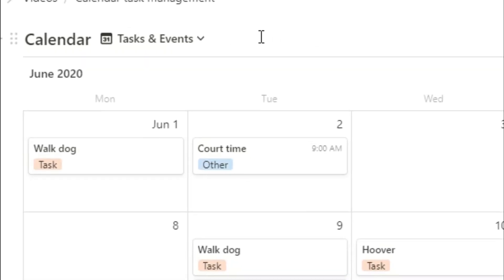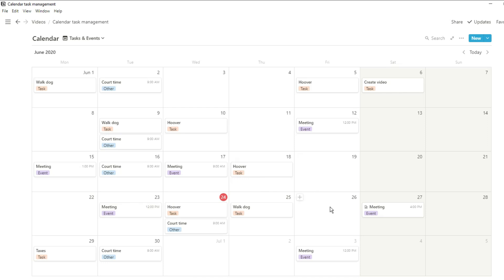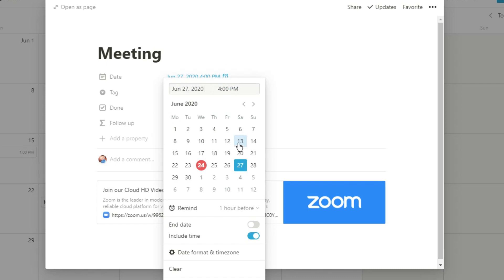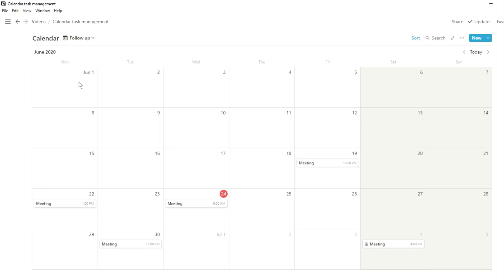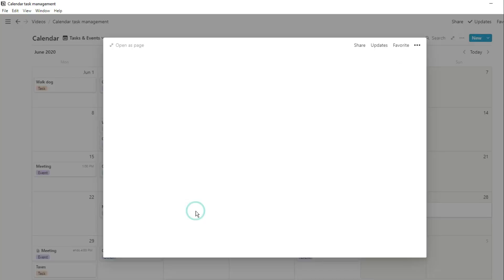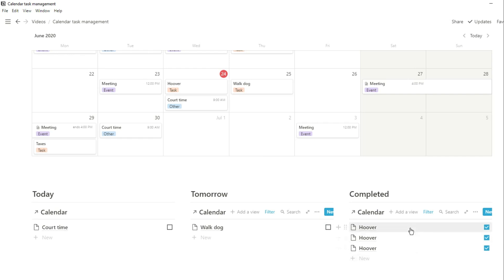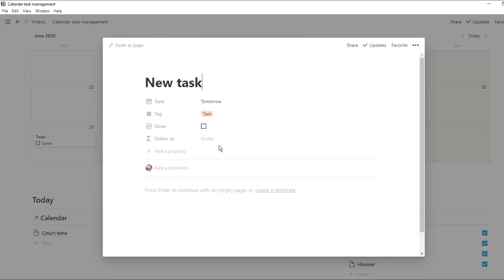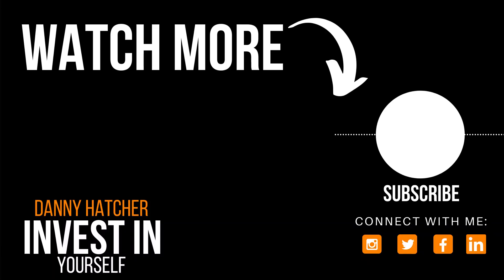Calendar Task Management made simple in Notion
Calendar task management is made simple in Notion with a calendar task list that can be filtered by events, tasks, or priority. There are lots of task management apps out there but having multiple views, like a calendar view makes the process so simple.

⏰ TIMESTAMPS ⏰
0:00 Intro
0:19 Explanation
0:55 Events view
1:44 Review view
1:55 Task view
2:25 List views